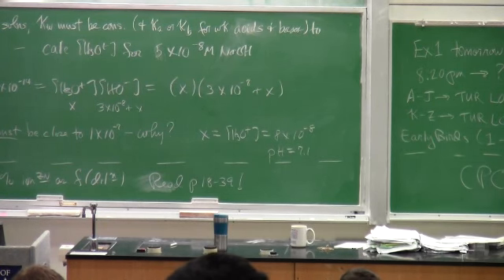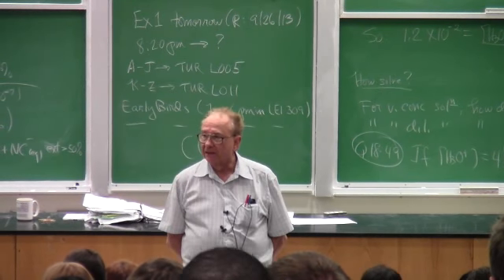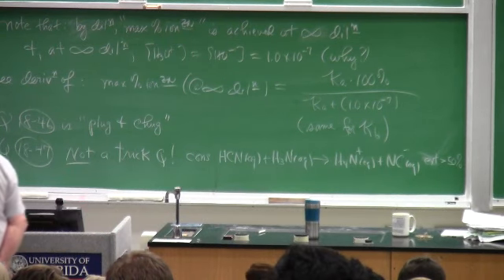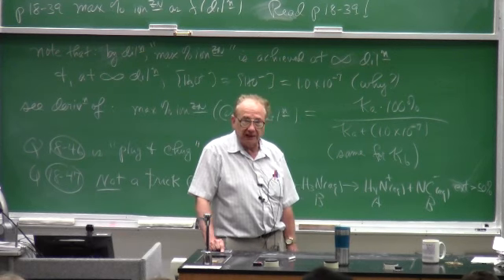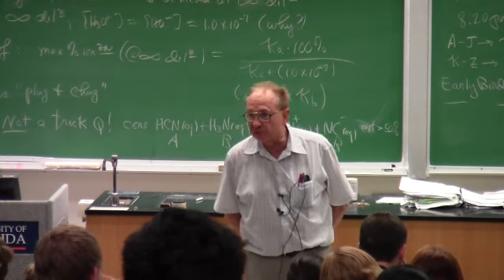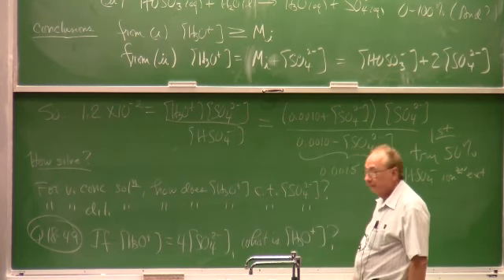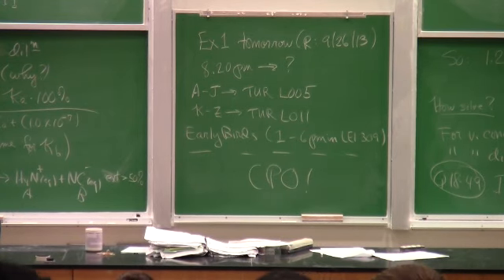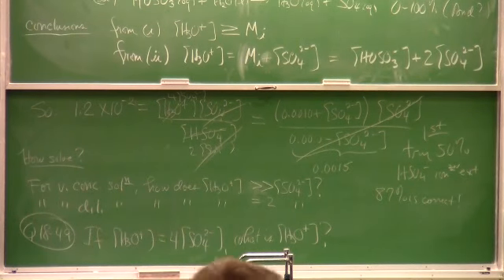25 Sep 2013 14